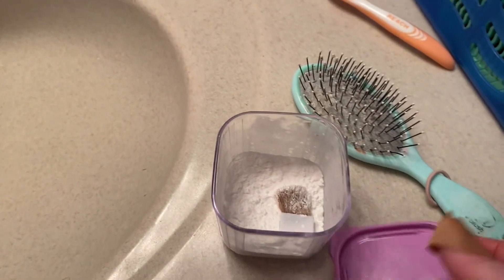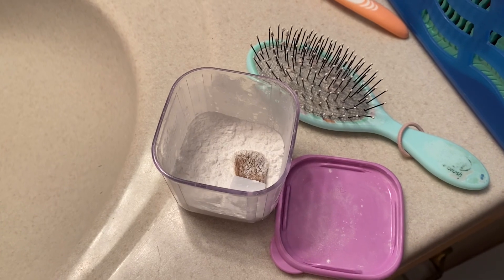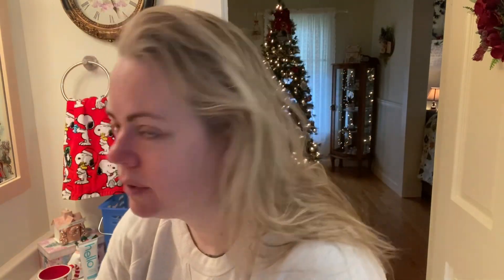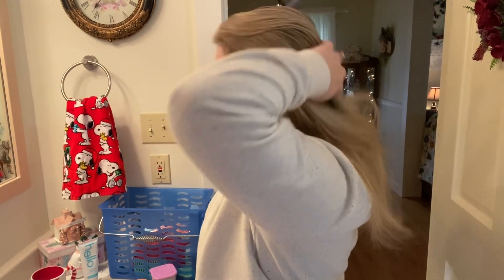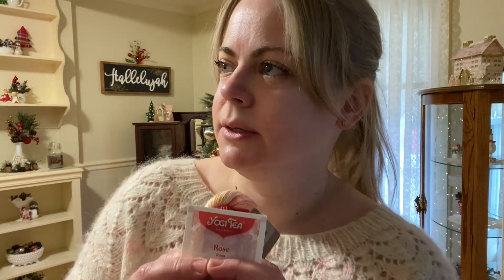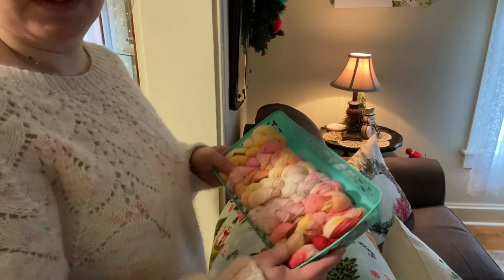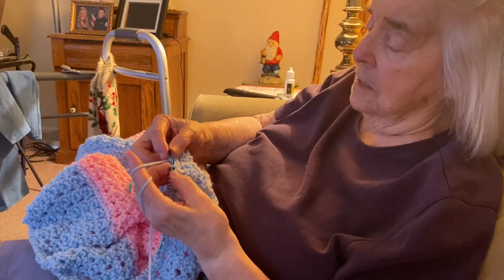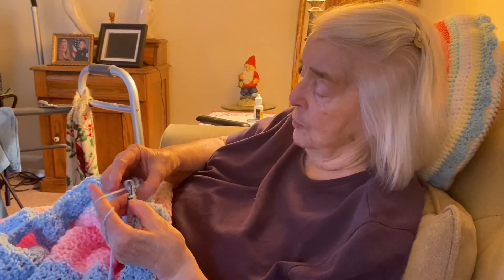Miss Strawberry Makes - Vlogmas 2022 - December 12th - 14th